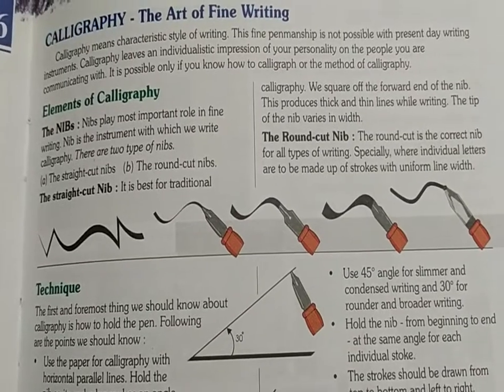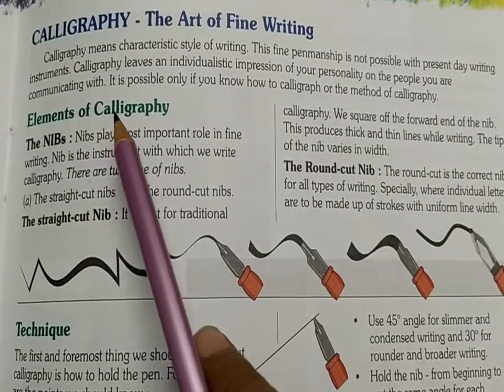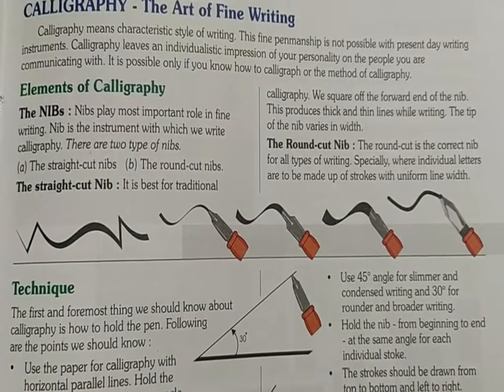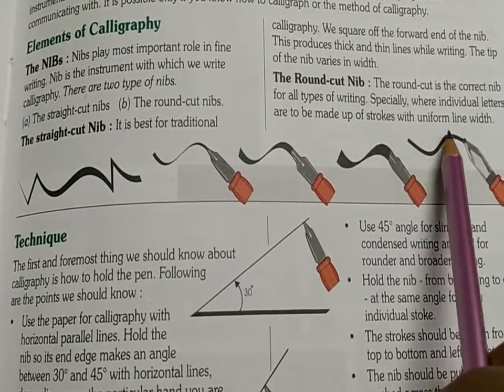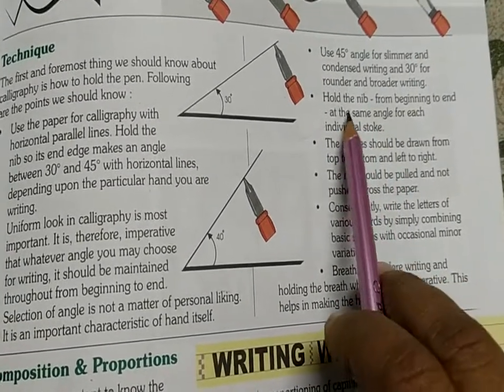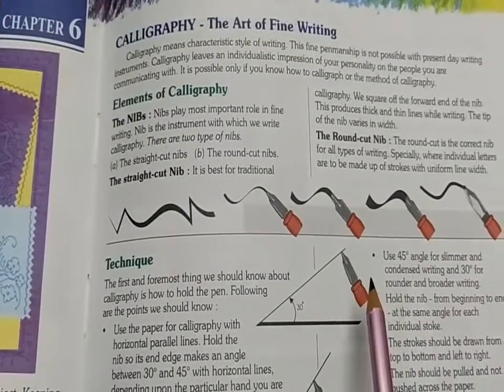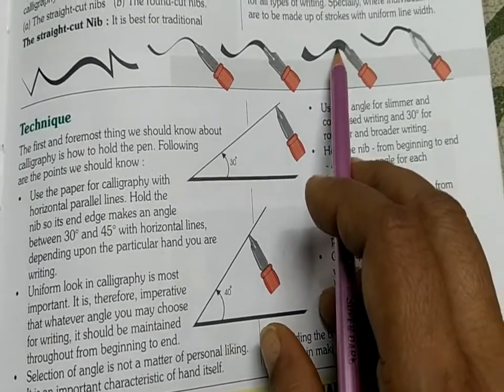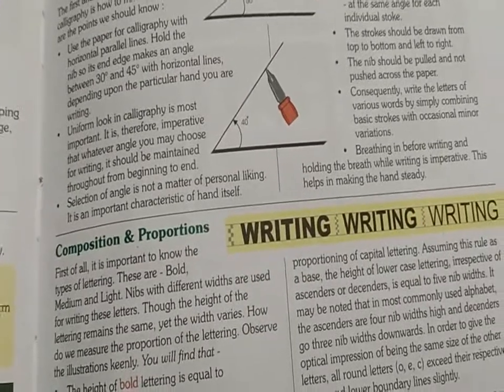Std 7 EM Drawing CH 6 Three dimensional or sculptural Activities P 2 Calligraphy By Shilpaupadhya